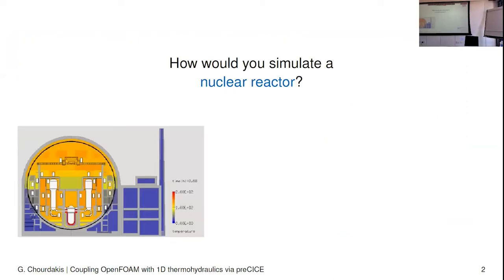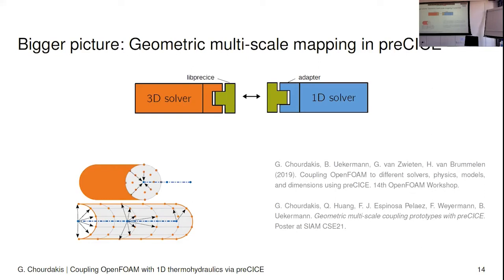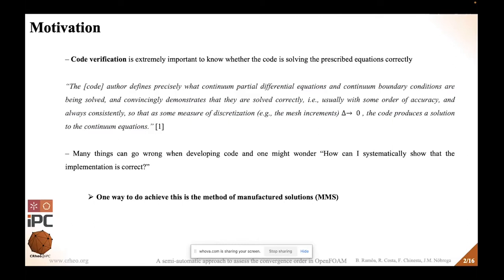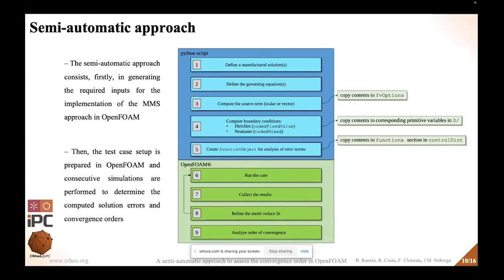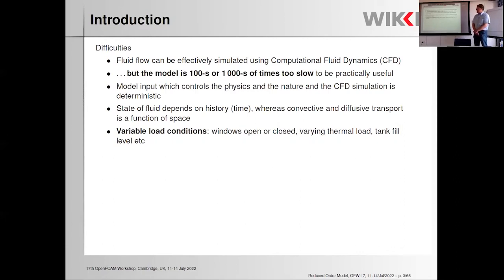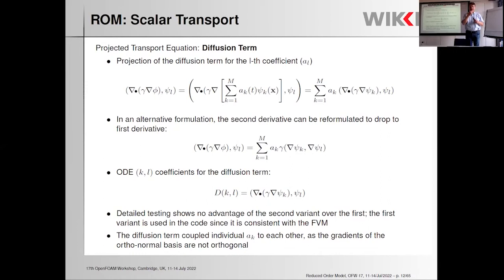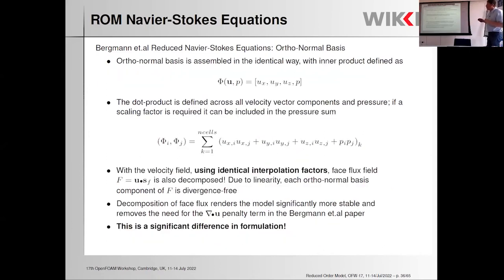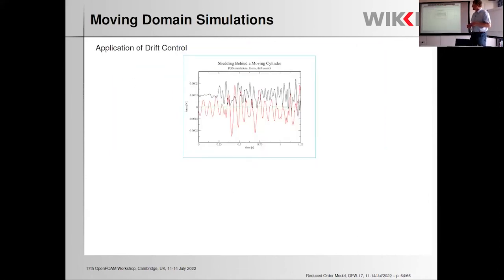[17th OpenFOAM Workshop] Numerics, Efficiency, and Software I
Chapters:
00:00 Mr. Gerasimos Chourdakis: Coupling Openfoam with 1D Thermohydraulics via PRECICE
24:48 Mr. Ricardo Costa: A Semi-Automatic Approach Based on the Method of Manufactured Solutions to Assess the Convergence Order in OpenFOAM
47:54 Prof. Hrvoje Jasak: Reduced Order Model